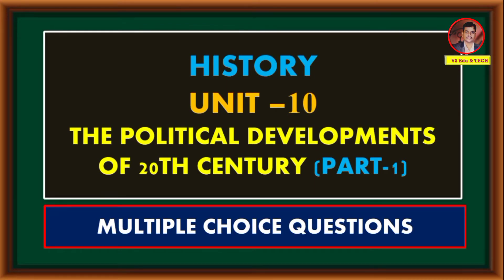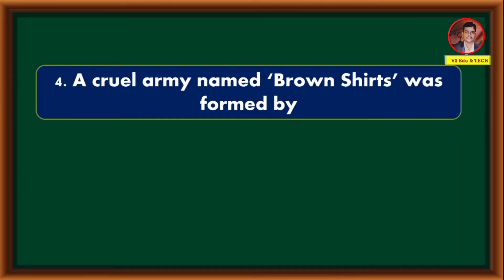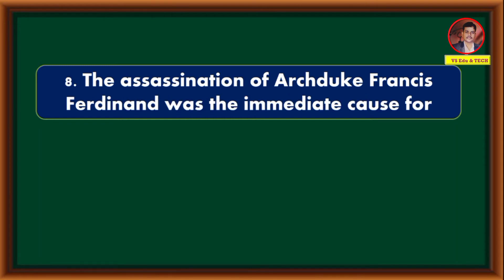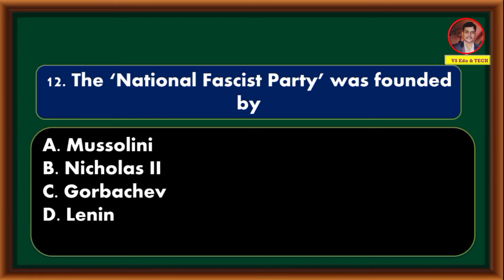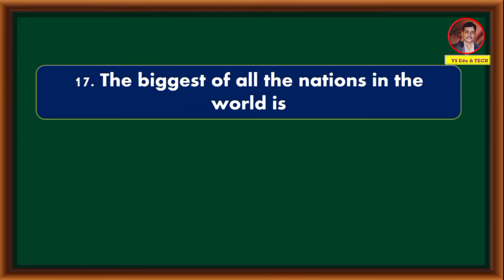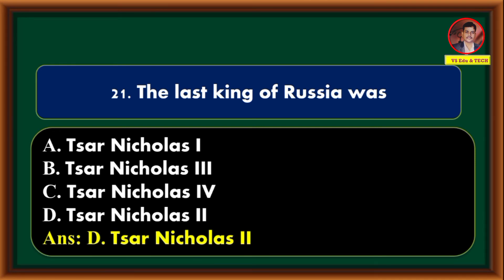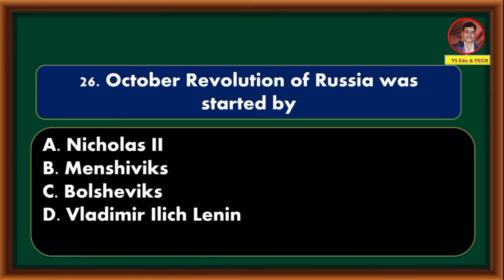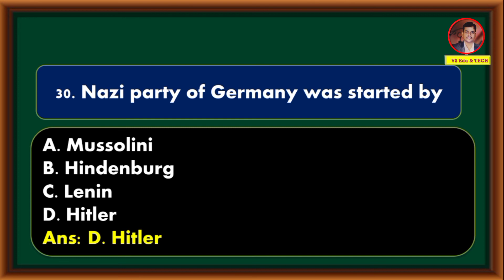SSLC History I Unit-10 I The political developments of 20th century PART-1(MCQs)